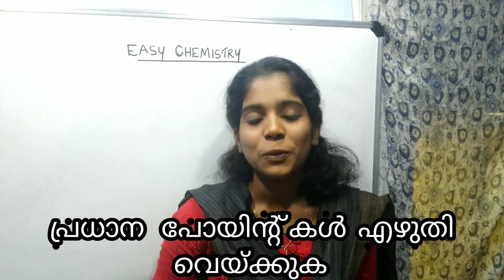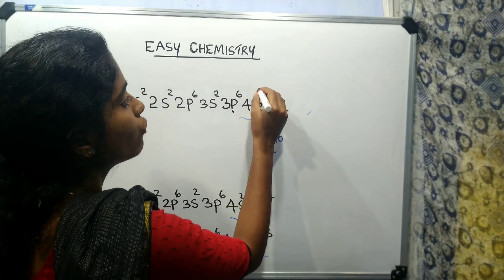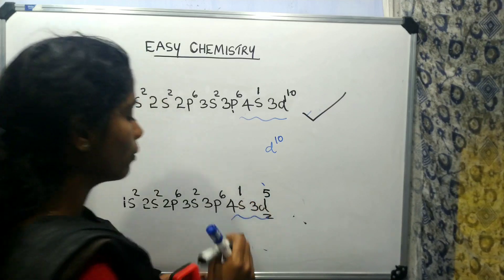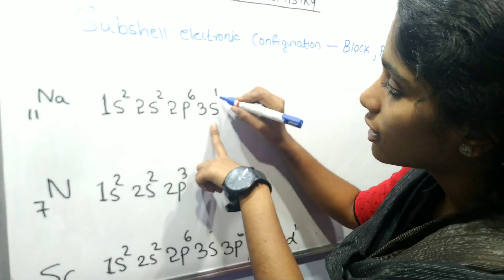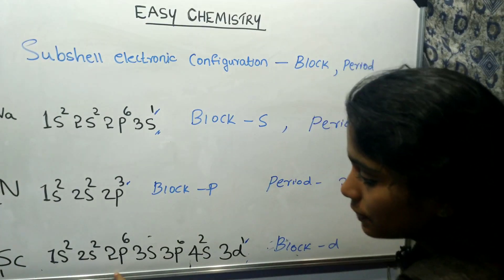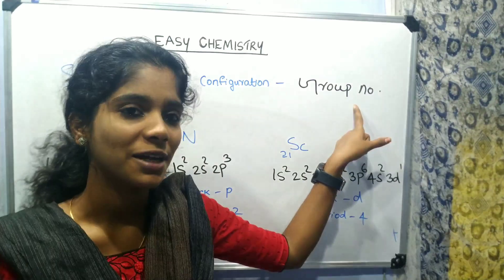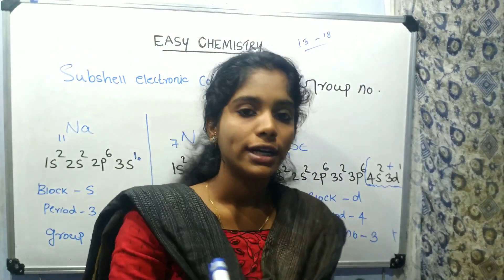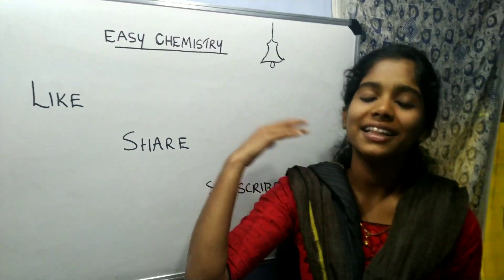SSLC CHEMISTRY, CHAPTER -1 VOL-4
SSLC CHEMISTRY CHAPTER :PERIODIC TABLE AND ELECTRONIC CONFIGURATION
മലയാളം മീഡിയം